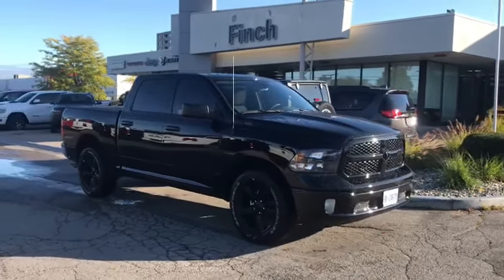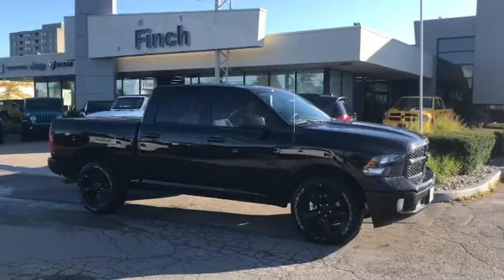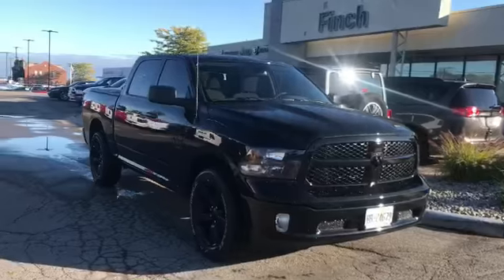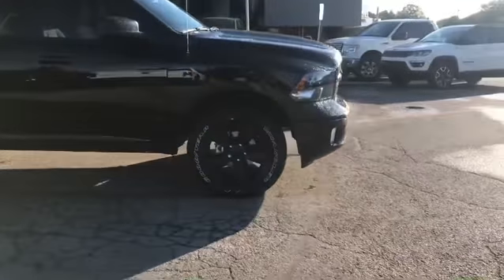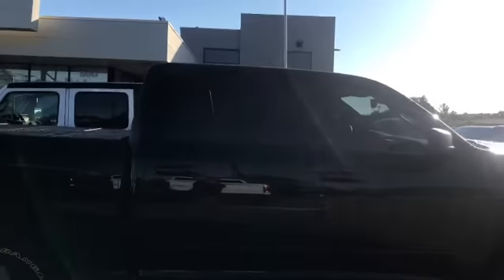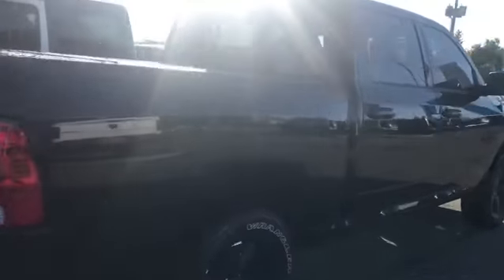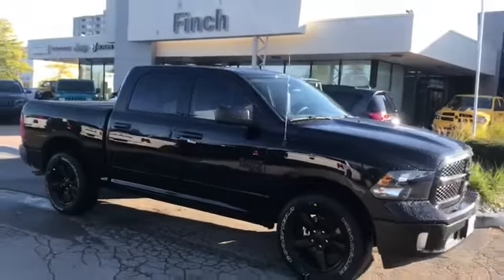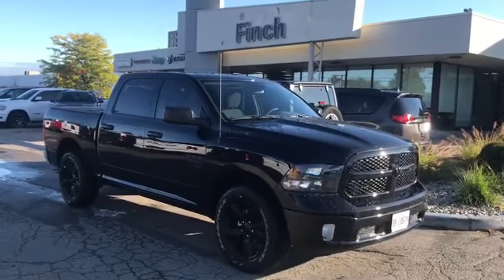2019 RAM 1500 Night Edition 4x4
Parky’s Pick Up Day - Check out my great customers 2019 RAM 1500 Crew Cab Night Edition 4x4 with the award winning V6 Engine !